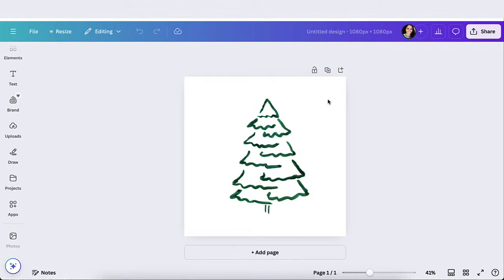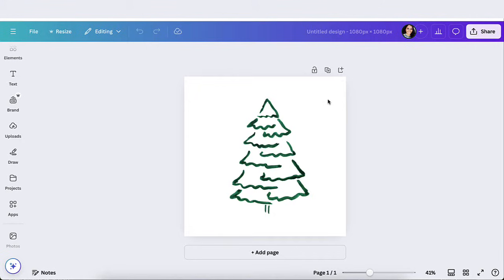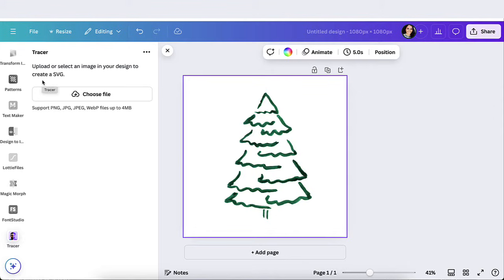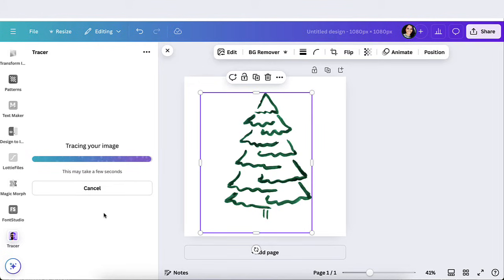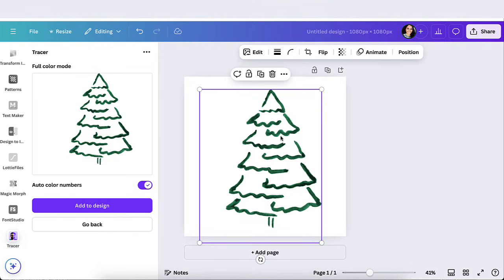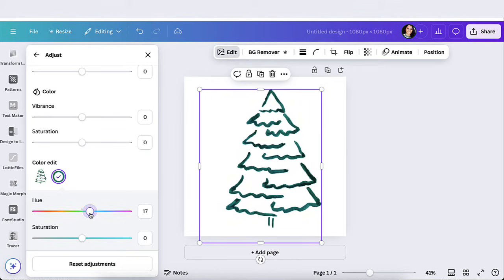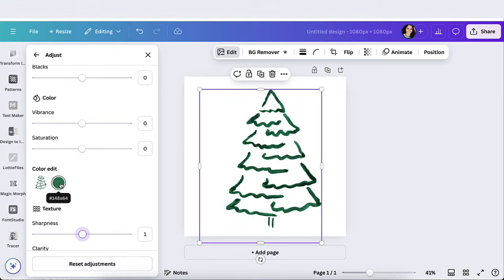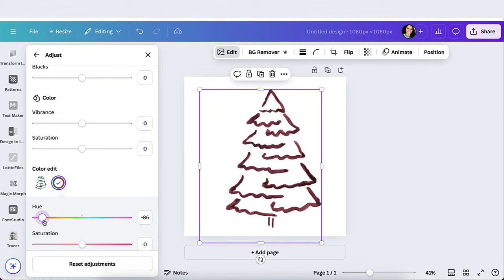How to Create AMAZING SVGs for Etsy Sellers Using Canva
Try Canva for free 🌟 Want to discover a secret Canva app that makes creating SVGs a breeze?
In today’s video, I’m revealing a hidden gem inside Canva that helps you design professional SVG files effortlessly! 🚀

Here’s what you’ll learn:
✅ What SVG files are and why they’re a game-changer for Etsy sellers ✨
✅ How to use Canva’s secret app to create stunning SVG designs 🎨
✅ Easy tips for customizing SVGs, like color swapping, to fit your customers’ needs 🎨

Perfect for digital product sellers and Etsy shop owners, this guide is packed with actionable tips to help you elevate your shop and stand out in a competitive market. Ready to unlock the full potential of SVG files? Let’s dive in! 💻🔥